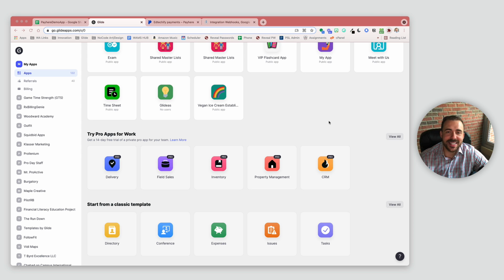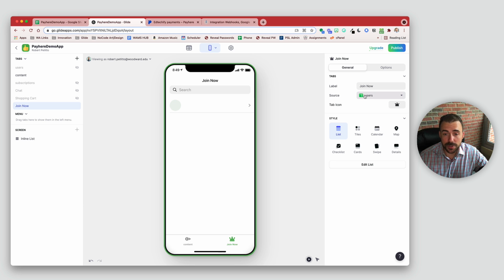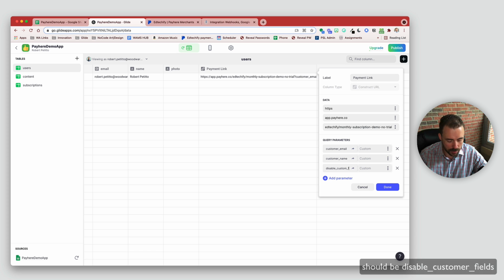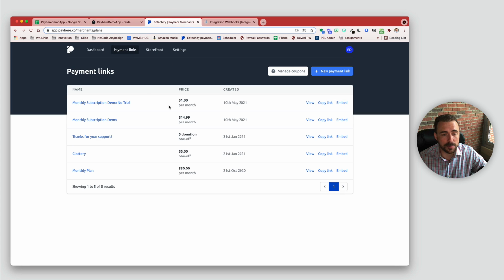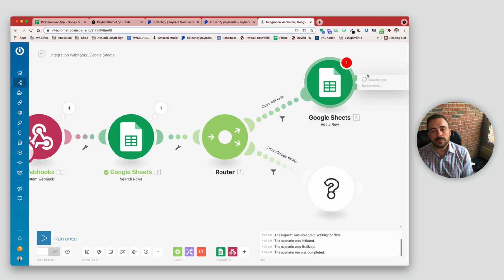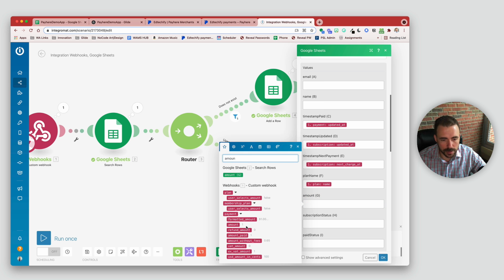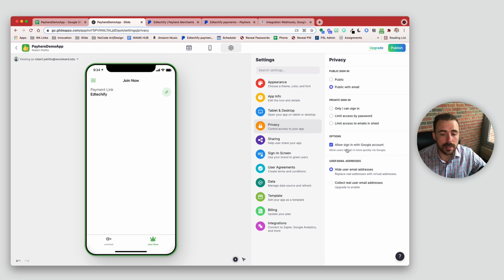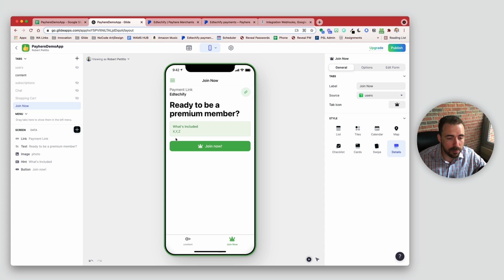Glide Apps: Create Premium Membership Apps w/ Payhere.co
Use Payhere to create premium membership subscription links and display them in your app. Afterwards, use Integromat to automate the subscriptions of your app users to gate premium content.

0:00 Intro and Explanation
1:08 Payhere.co!
2:00 Create App and Posts Sheet/Screen
4:51 Create Join Now tab
6:00 Create Stripe/Payhere accounts
8:43 Create Payhere payment link in Glide
13:47 Integromat Scenario Setup
29:41 Active Subscription Status Logic
32:22 Accessing Premium Content Logic
37:10 Configure Join Now Tab 🤙 Creating your very own no code app with Glide is easy—get started today